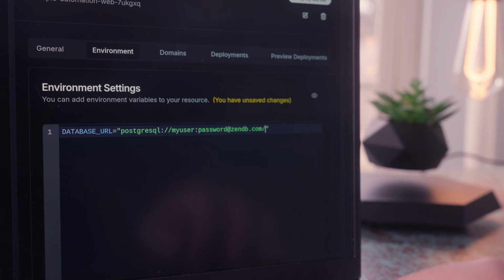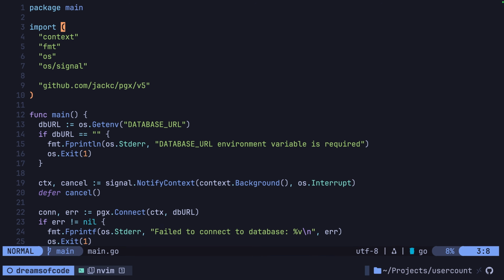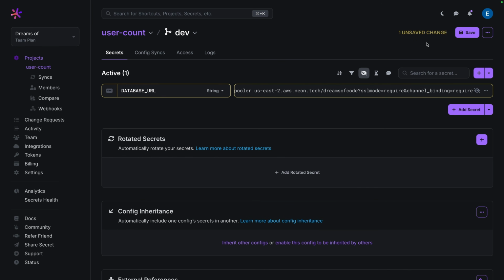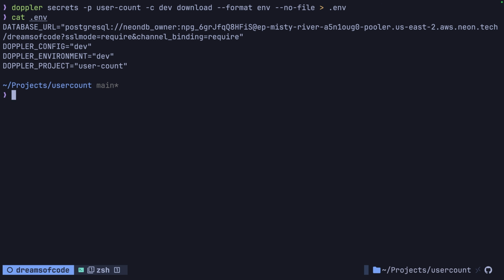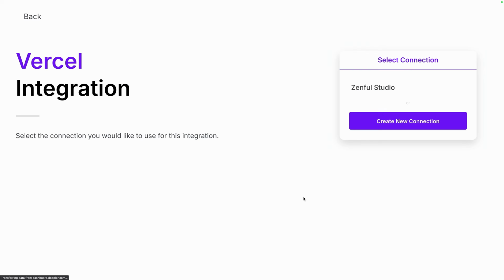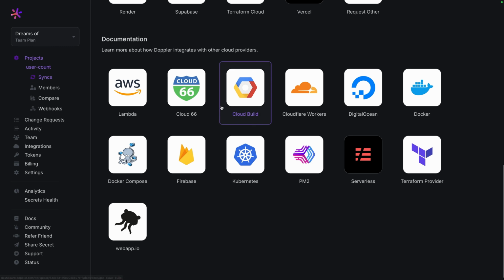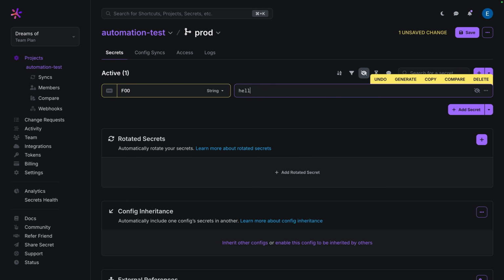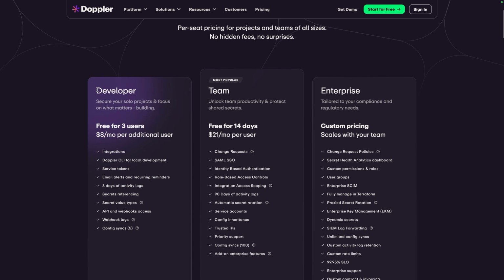Doppler is without a doubt my favorite secrets management platform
and it's absolutely changed the way I manage secrets in ways I didn't even know I needed.

Managing secrets is one of those things that only gets more complex with time, and whilst there are solutions out there that work well when it comes to deploying on production, they tend not to be suited when it also comes to local development.

Fortunately, there is one solution out there, and it happens to be my favorite.

🚨 Want to learn Go? I've just added interactive coding lessons to my courses

My Gear:
- Audio Interface
- Keyboard: ZSA Voyager

00:00:00 Secrets
00:04:07 Local Development
00:06:24 Configure a Project
00:07:53 Setup Doppler CLI
00:10:15 Personal Config
00:12:24 Doppler for Prod
00:14:06 Config Syncs
00:16:45 Hostinger
00:18:18 Docker Deployments
00:18:55 Webhooks
00:22:37 Doppler Config Tips
00:24:04 Other Useful Features